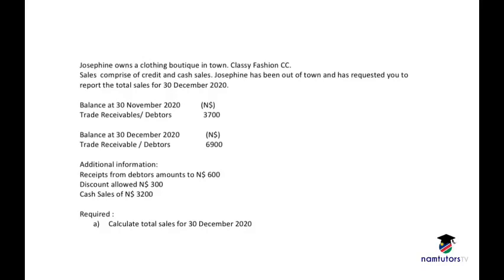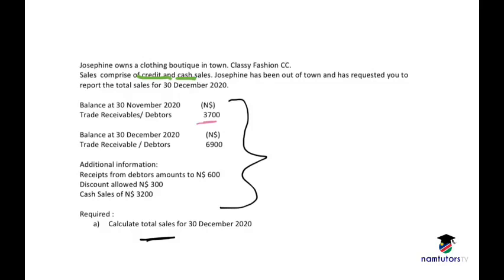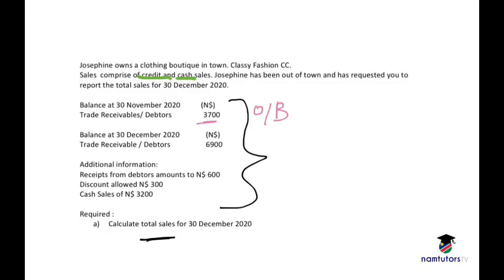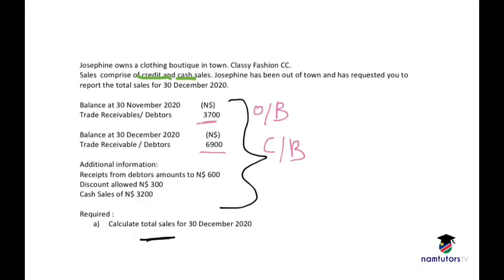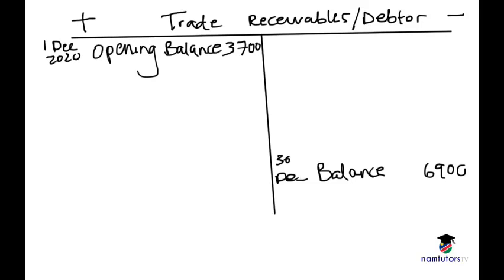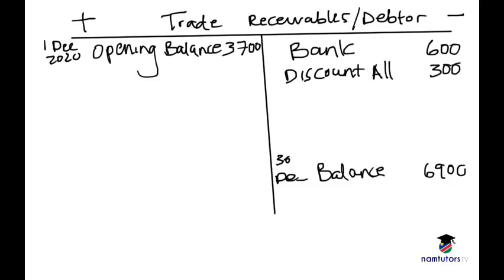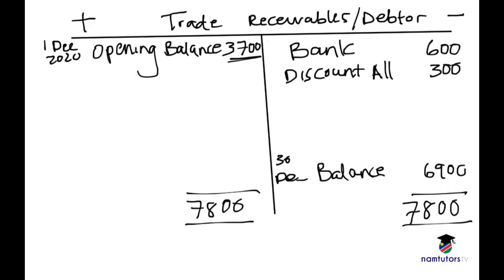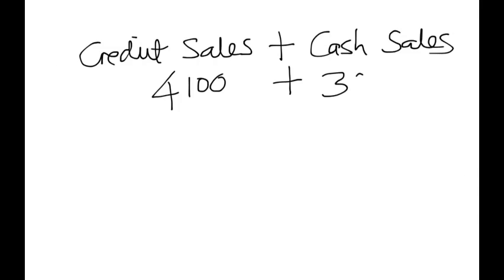How to calculate Credit Sales | Incomplete Accounting Records | Trade Receivables | Debtors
In this video you will learn how to calculate your total sales when given the opening and closing balance of debtors.
Total sales include your cash and credit sales.
This is part of the Incomplete Accounting Records

"For God so loved the world that He gave His only begotten Son, that whoever believes in Him should not perish but have everlasting life."
- John 3:16
" For the wages of sin is death, but the gift of God is
 eternal life in Christ Jesus our Lord."
- Romans 6:23
There is a God who loves you and who deeply cares for you, so much so that He gave His only precious Son to die on a cross for our sins, He is a Holy and Righteous God yet He made a way for us to be justified by the blood of His Son Jesus Christ, and through Him God has given us the gift of eternal life, saving us from the penalty of our sins in Hell . He has come that we may have Life.